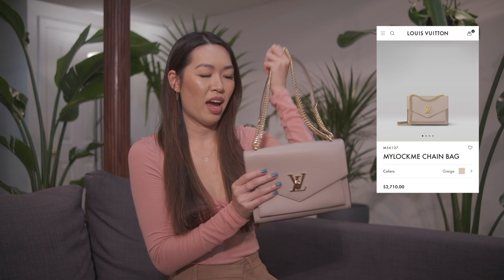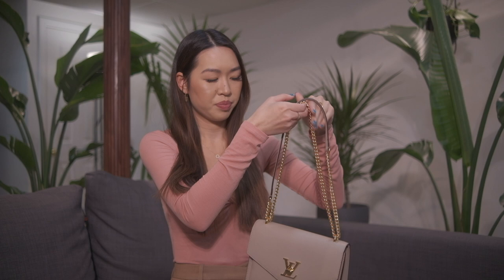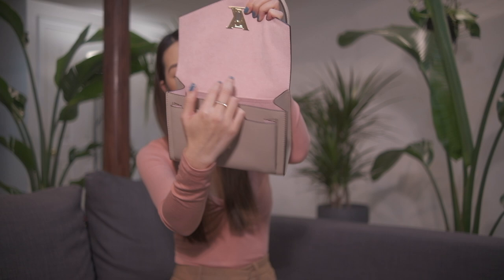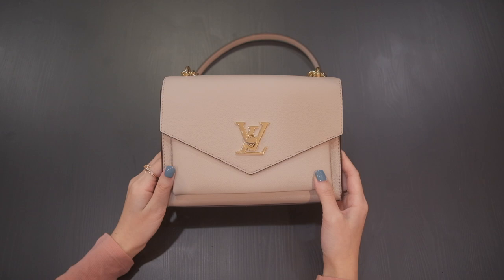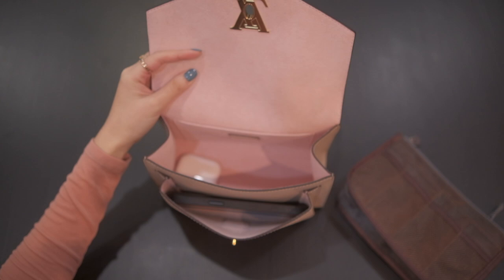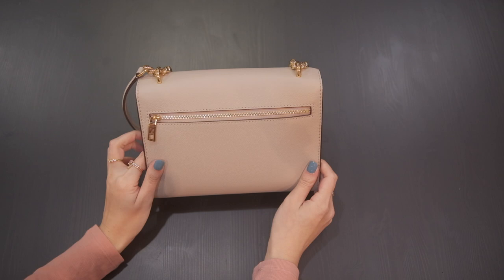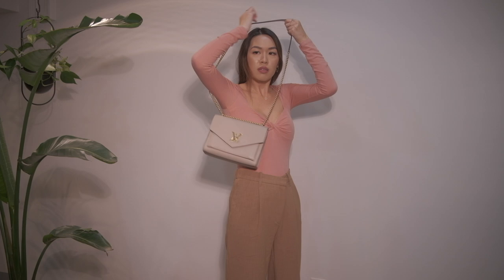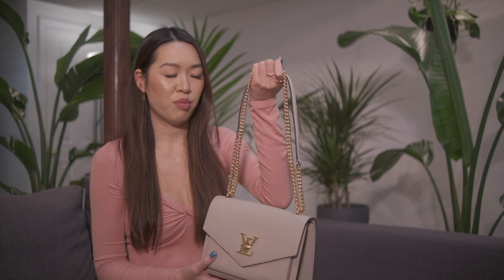louis vuitton mylockme chain bag review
Hi everyone! I hope this review is helpful! Let me know if you have any questions in the comments down below :)

Outfit details:
Top: Aritzia
Pants: Abercrombie & Fitch